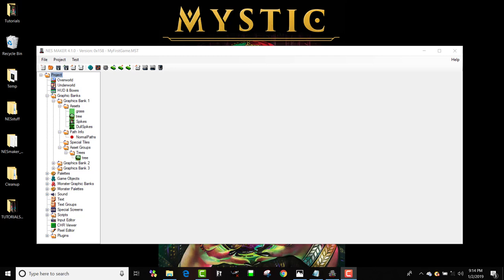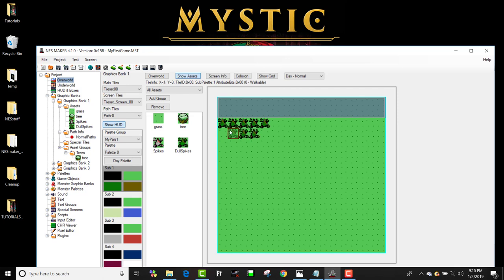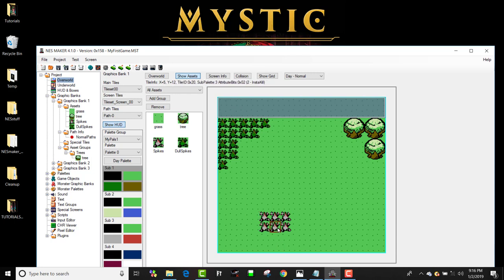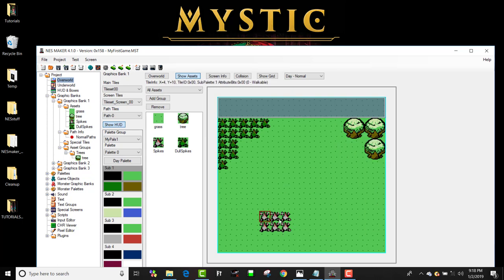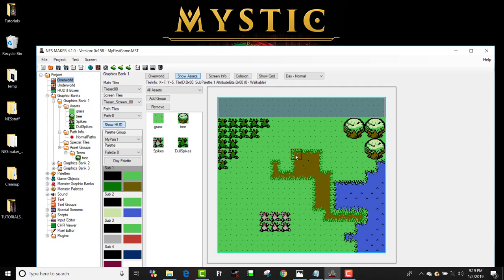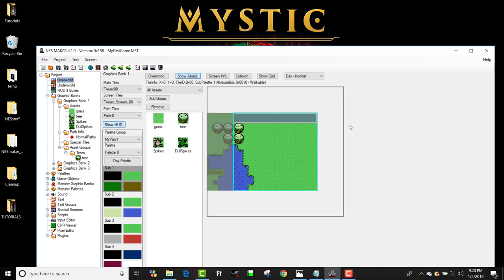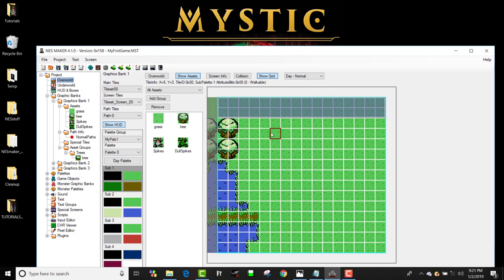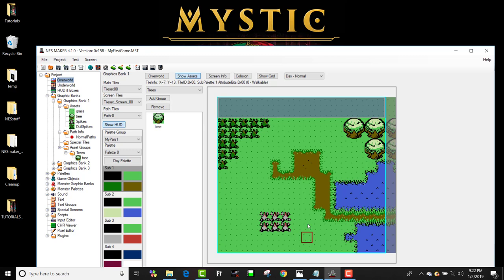NESmaker - Getting Started, 4: Painting Screens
This video shows how to paint screens in NESmaker 4.1.0.